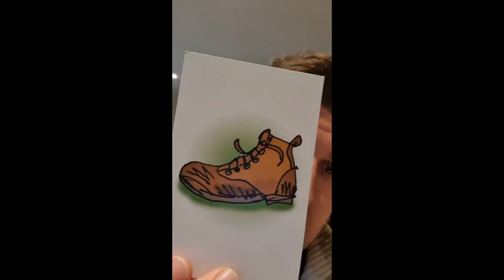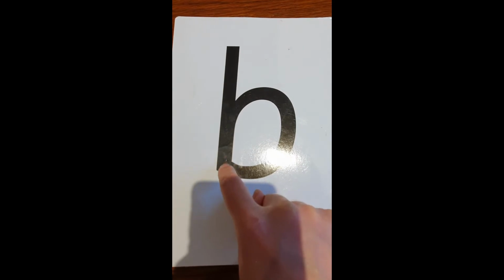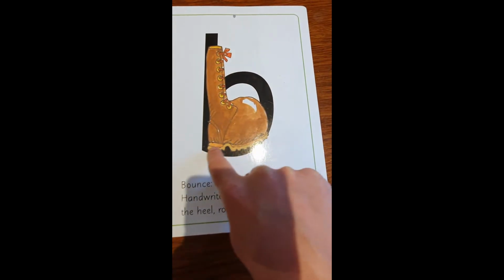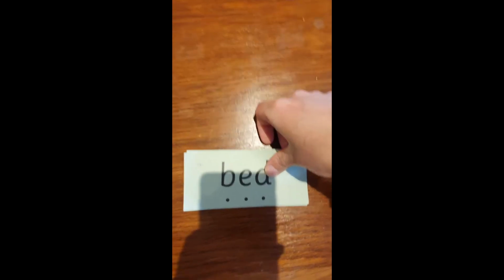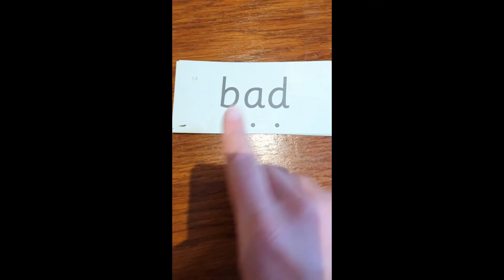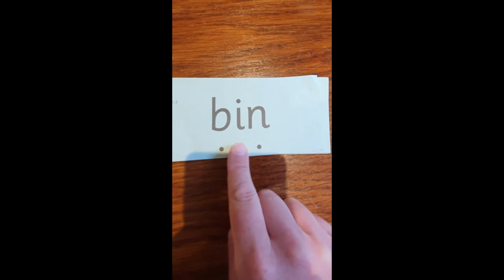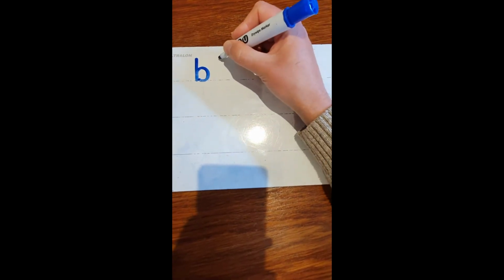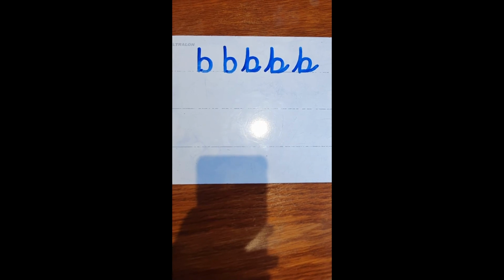Phonics b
Mr Bowen practises the b sound